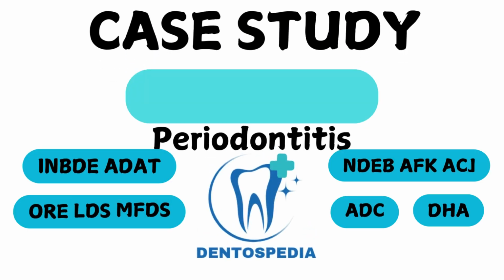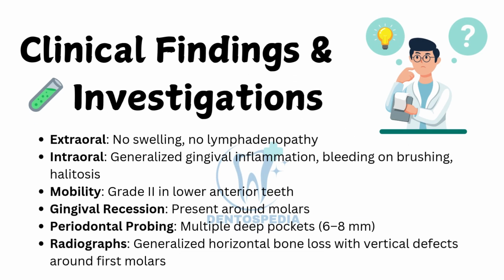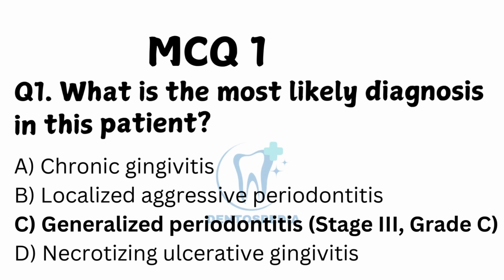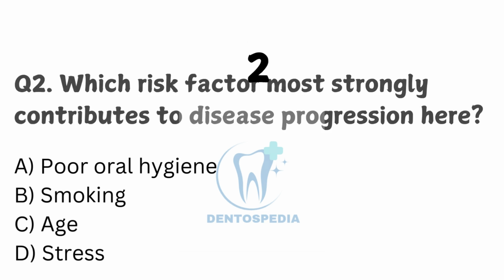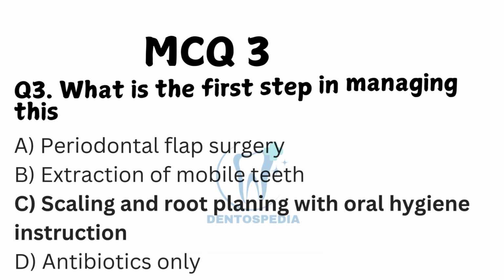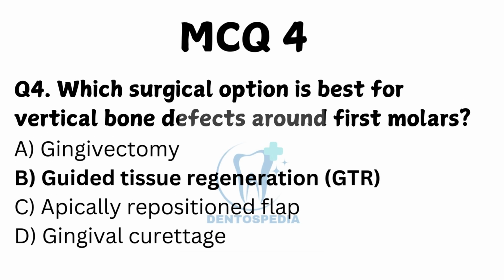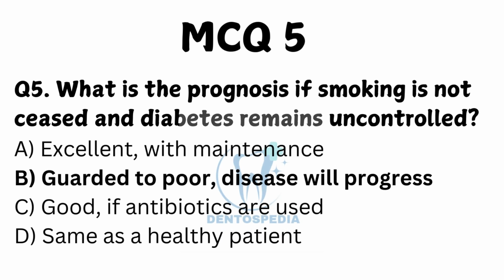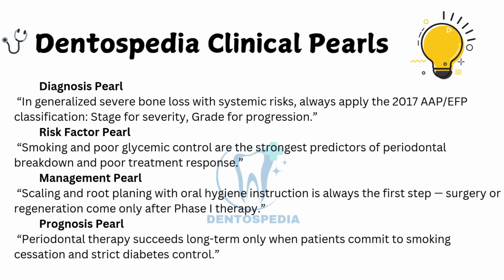Periodontitis Case Study 1 for AFK, ACJ, ORE, MFDS, ADC, LDS, INBDE Dental Board Exam Preparation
Periodontitis Case Study  | Dentospedia

In this video, we break down a realistic exam-style case study on a 58-year-old patient with generalized periodontitis, uncontrolled diabetes, and smoking history. This is a high-yield clinical scenario for dental licensing exams like AFK Canada, ORE UK, MFDS, ADC Australia, INBDE, and NDEB.

✅ Learn how to analyze the patient profile
✅ Understand the clinical findings & investigations
✅ Practice interactive MCQs with detailed explanations
✅ Review the step-wise management plan & prognosis
✅ Finish with Dentospedia Clinical Pearls

This case integrates Periodontology, Oral Medicine, Pharmacology, Radiology, and Medicine — exactly how your exams test you.

📌 Why watch?

Perfect for dental students, interns, and international dentists preparing for board exams

Covers 2017 AAP/EFP periodontal classification

Emphasizes risk factors like smoking and diabetes

Step-by-step treatment planning explained

👉 Stay exam-ready with Dentospedia — your trusted partner for MCQs, EMQs, case studies, and video lectures.

Generalized Periodontitis Case Study

Stage III Grade C Periodontitis

Periodontology Case for AFK ORE MFDS ADC

Periodontitis MCQs with answers

AAP EFP Periodontitis Classification 2017

Smoking and Diabetes in Periodontal Disease

Clinical case dentistry exam prep

Periodontology for dental licensing exams

Dental case study with MCQs

Periodontal treatment plan and prognosis